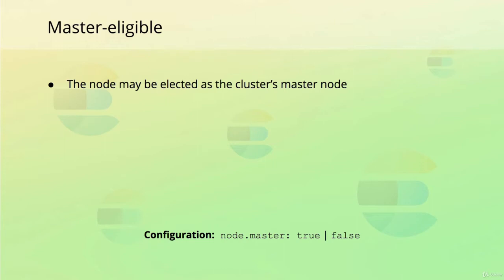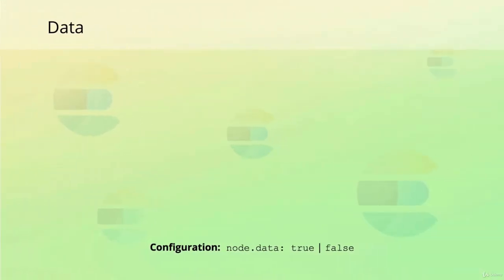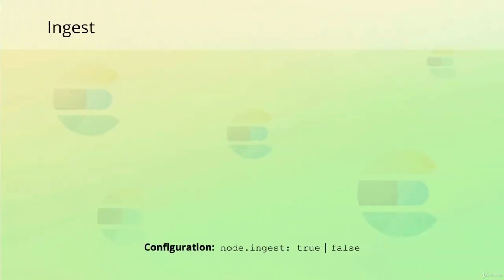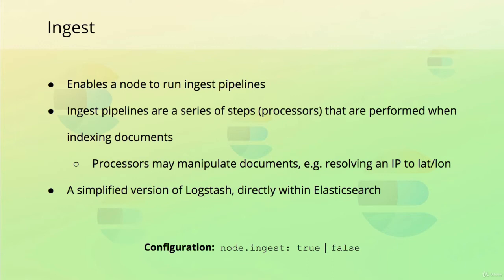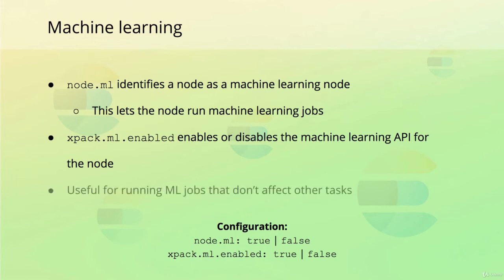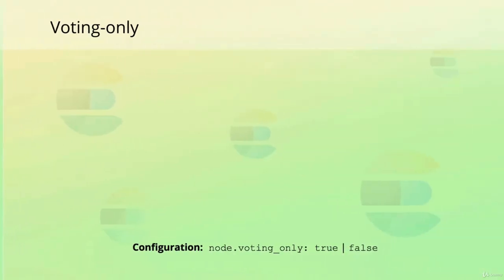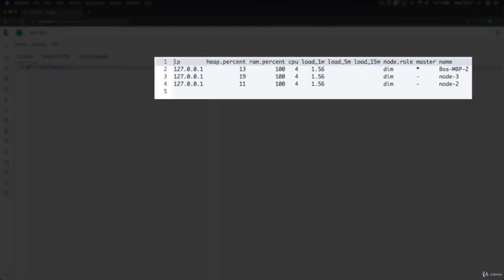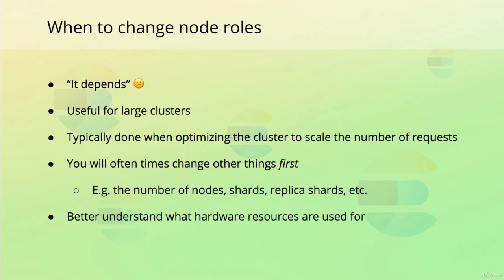16 Overview of node roles